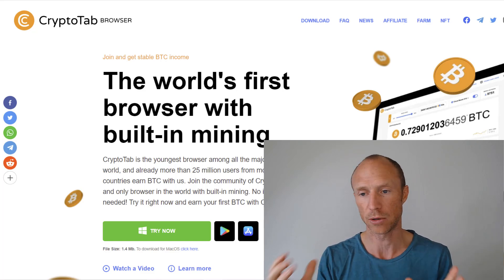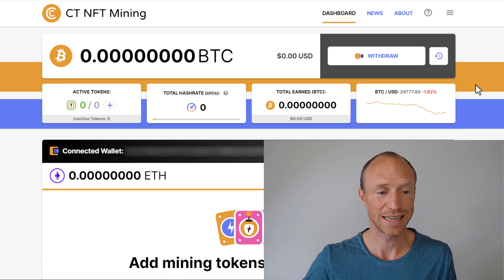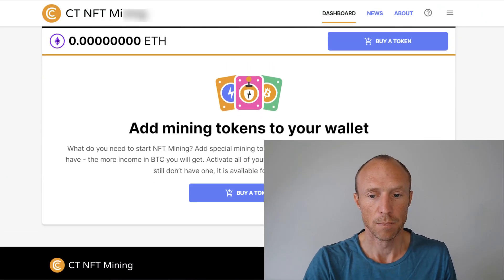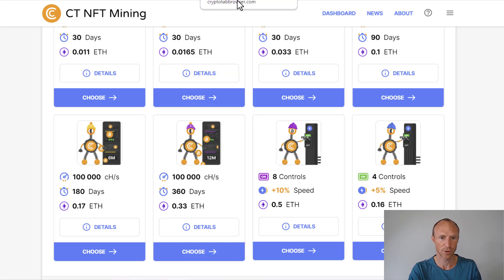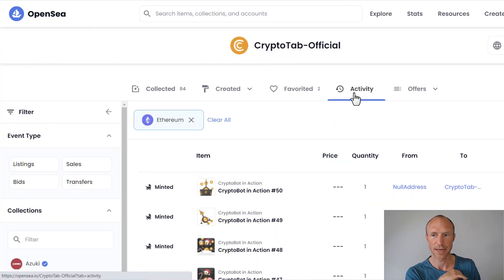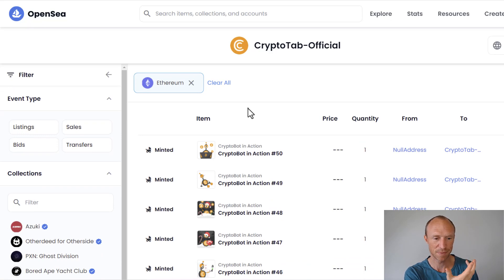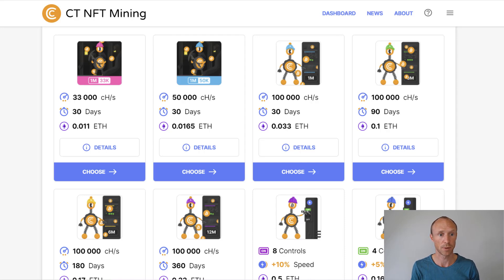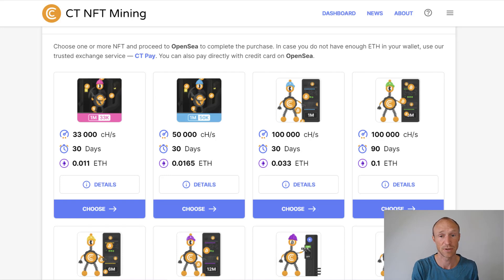CryptoTab NFT Mining Review – Easy Free Bitcoin? (Not for All)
This CryptoTab NFT mining review will give you an inside look and show if it really is a great way to get easy free Bitcoin or not.

CryptoTab is a way to potentially earn free Bitcoin by mining. It is easy to use, and you can earn passively.

However, it can take some patience and therefore many viewers have asked me about how to earn more with CryptoTab.

And one way is to use the new option they have launched called CryptoTab NFT mining.

It looks very appealing at first and like a great way to optimize your earnings. However, you need to know exactly how it works as it is not necessarily a good option for all.

This CryptoTab NFT mining review will give you an inside look and show the pros and cons so you will know exactly what to expect.

One thing you need to be aware of is that you need to invest in a CryptoTab NFT to be able to earn this way.

You do not necessarily have to invest a lot, as you will see in the video, but you will only be able to boost your overall CryptoTab earnings by mining this way if you first get a CryptoTab NFT.

However, you need to consider if you think it will be a good investment or not and calculate exactly how much extra you will earn this way, as it will not always give an overall profit.

You will learn all about that in this video, so you can decide for yourself whether you want to use this option or not.

0:00 Intro to CryptoTab NFT mining review
0:42 What is CryptoTab
1:48 What is CT NFT mining
2:39 How to sign up
3:29 How does the NFT mining work
6:12 Is it worth it
8:51 Final verdict